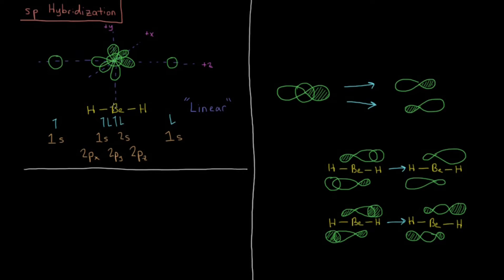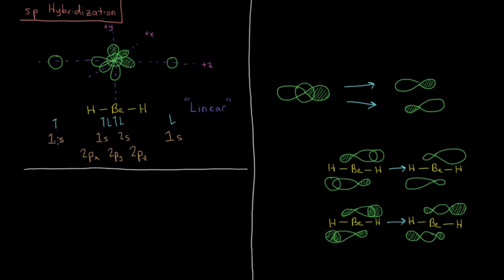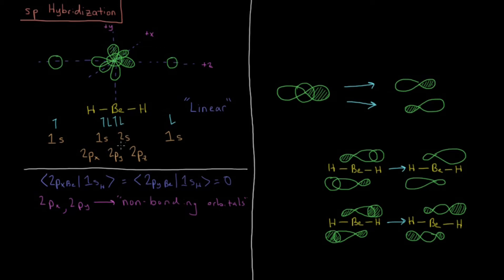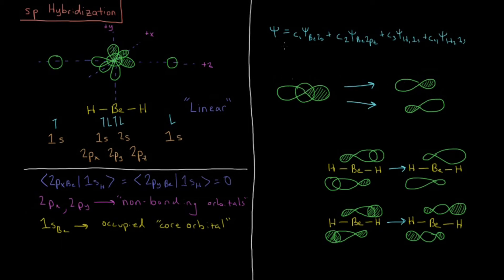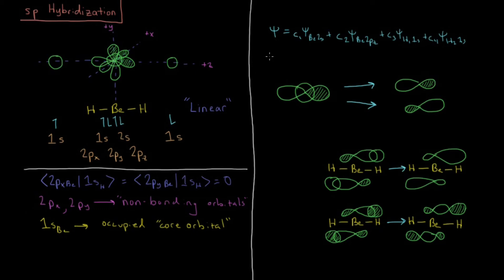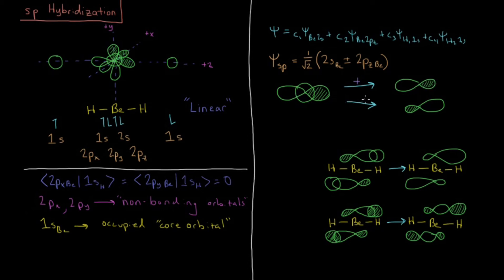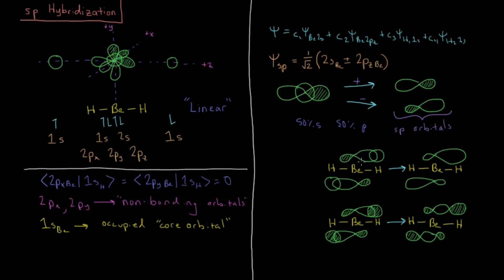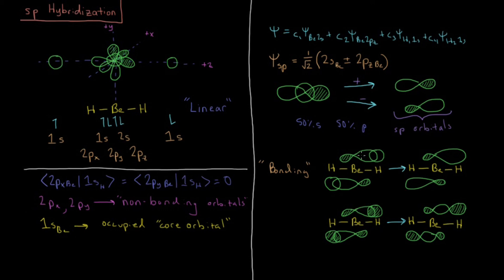Quantum Chemistry 11.1 - sp Hybridization (Old Version)